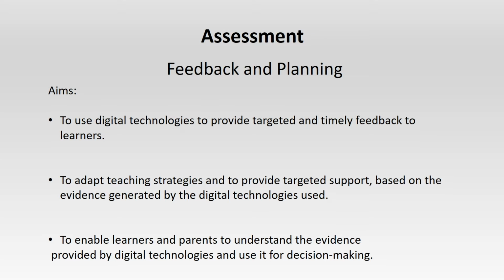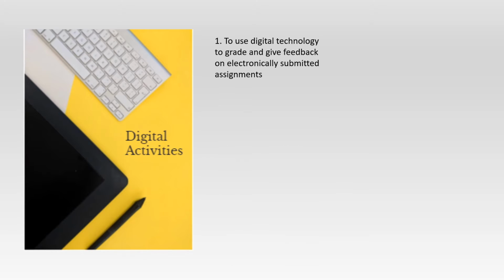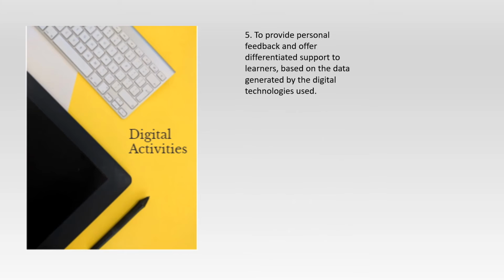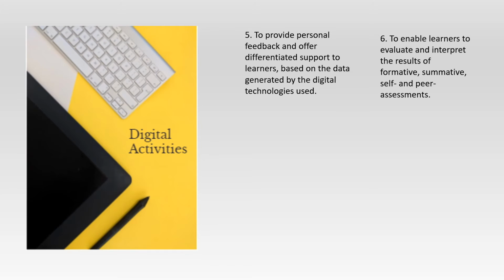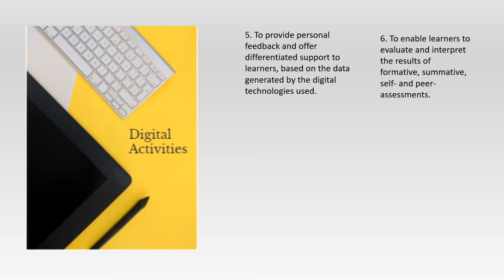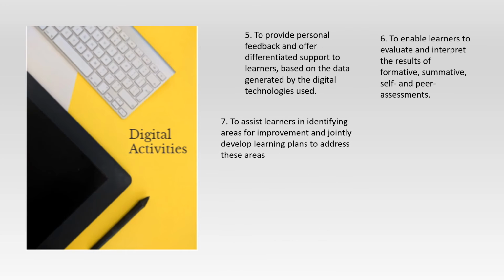Feedback and Planning